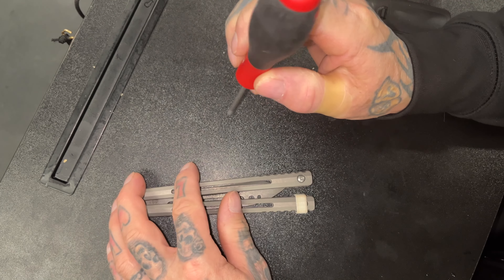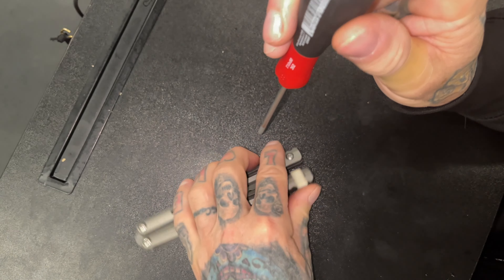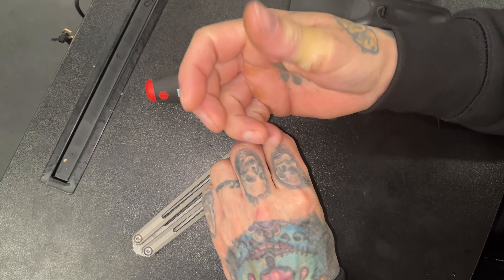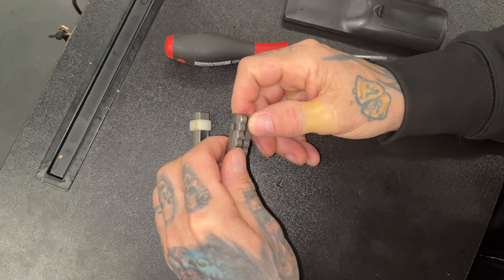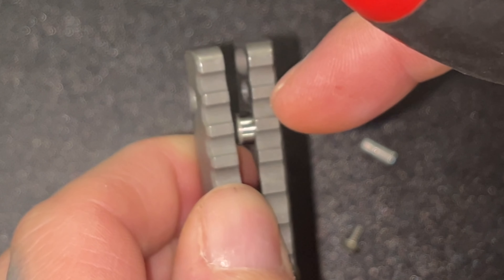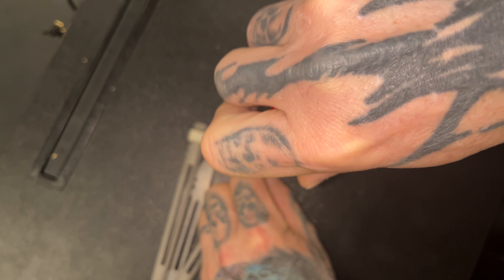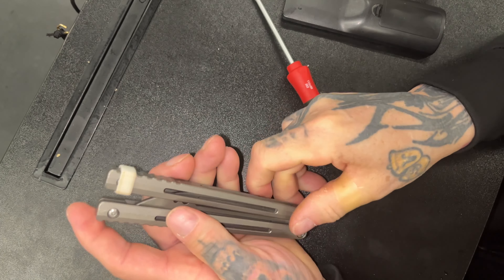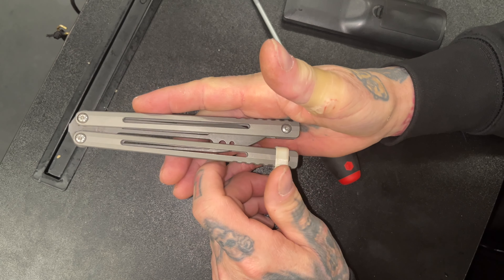The MMW Ikigai Weight System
If you flip Balisongs and want a trainer that feels like a live blade, this is the trainer you have been after!!